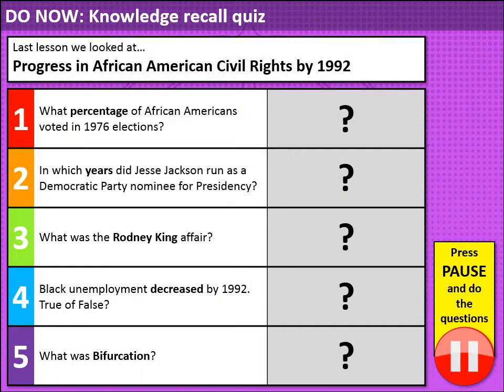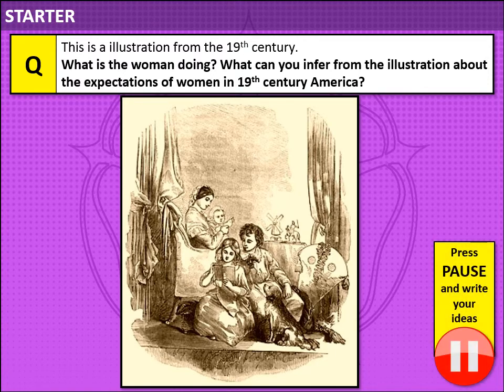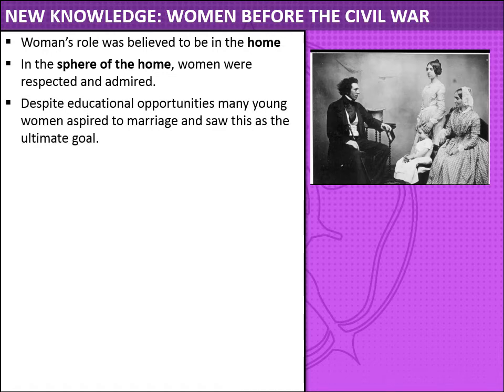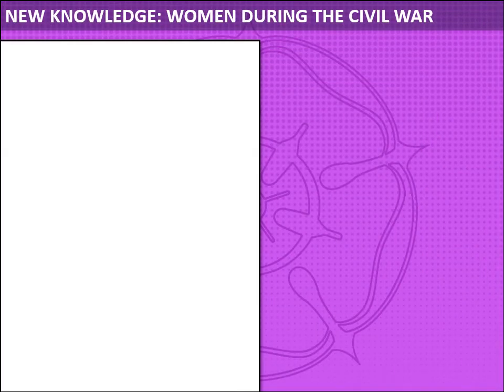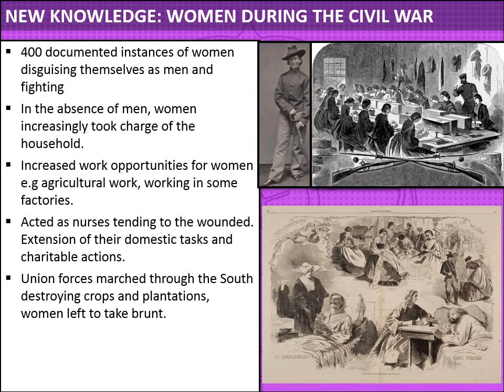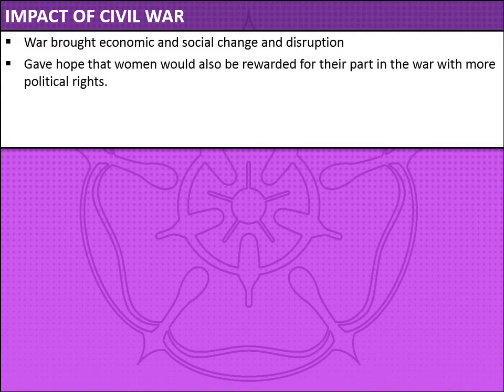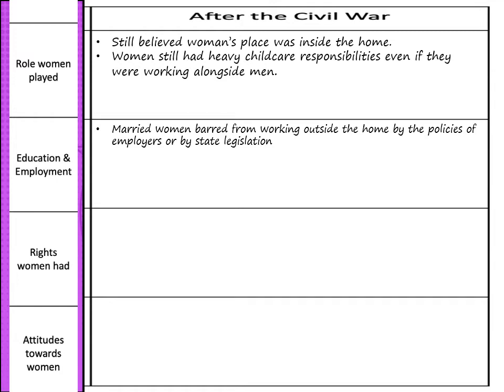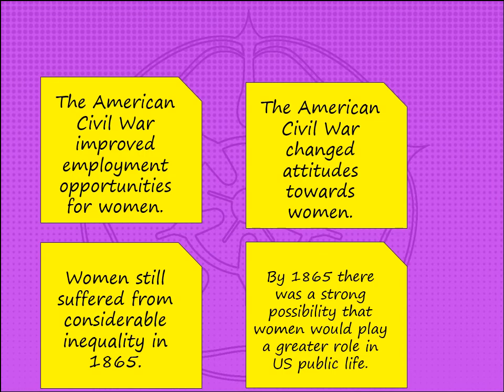Y12 Unit 3 Lesson 1: LIFE FOR WOMEN IN 1865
What was life like for women in 1865?